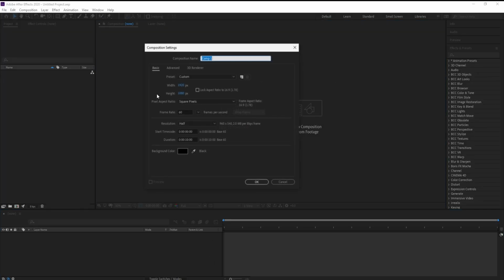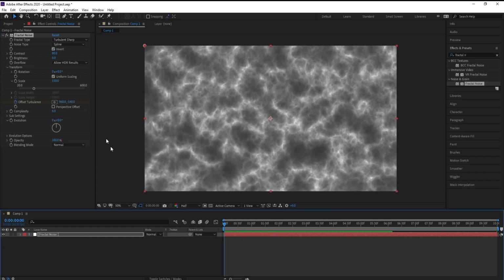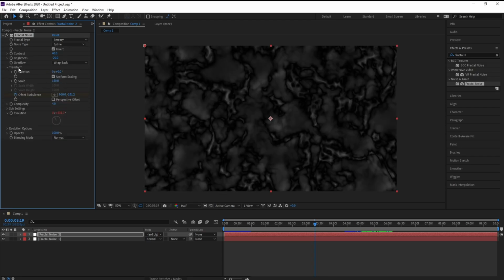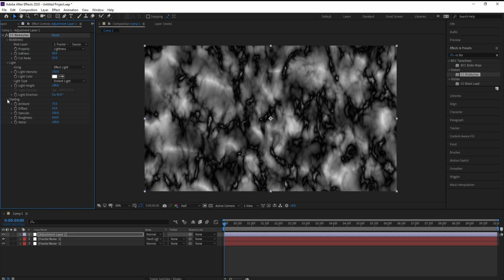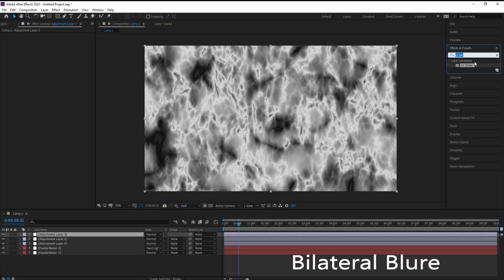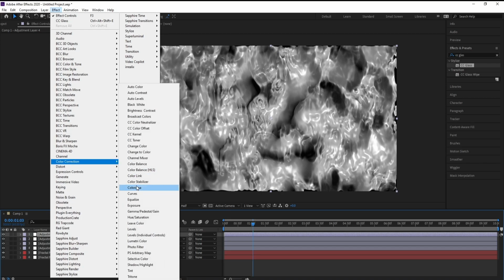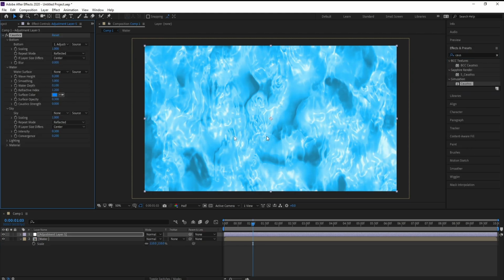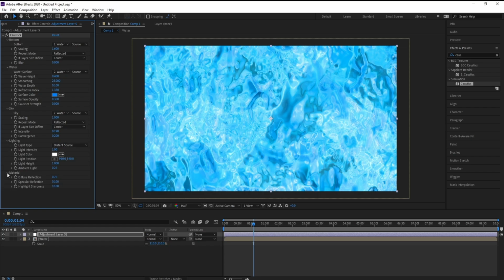After Effects Tutorial - Realistic Water Effect - No Plugin